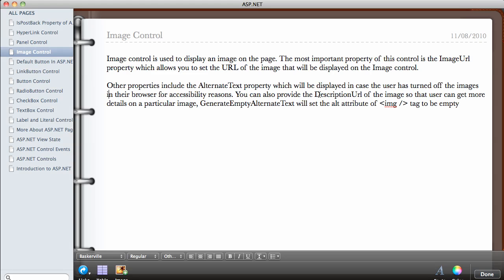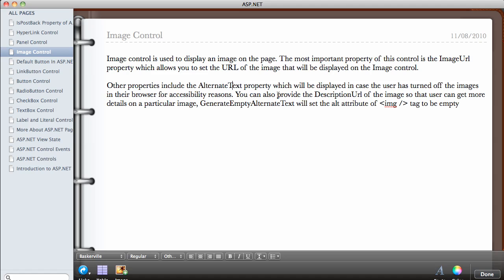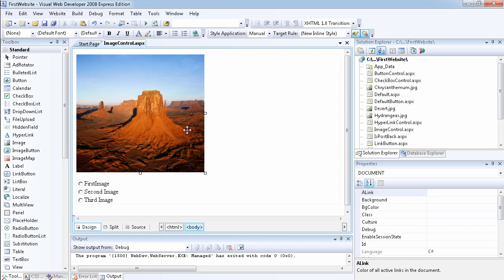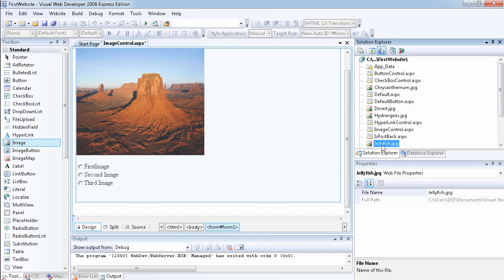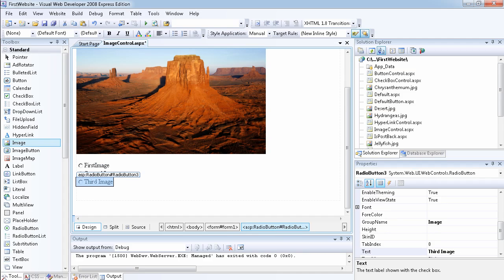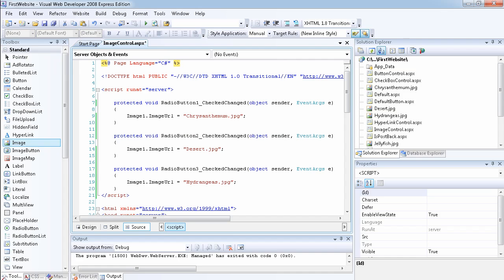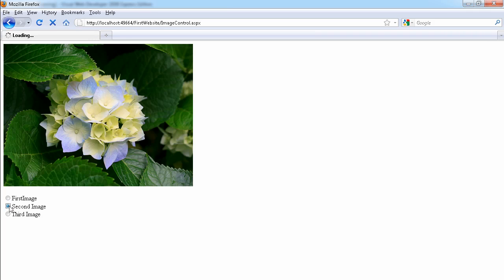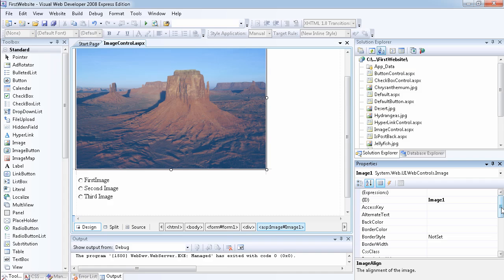13 - ASP.NET Image Control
In this video we will be looking at how to use the Image Control to display an image on your web page. The most important property is the ImageUrl property that will point to the URL of the image. Other properties include the AlternateText which will show the alternate text of the Image if the images are turned off in the browser. Another property is the DescriptionUrl which links to another page where more details about the image can be obtained...